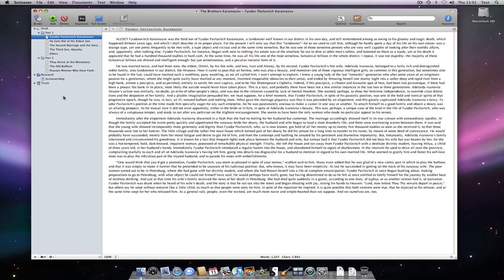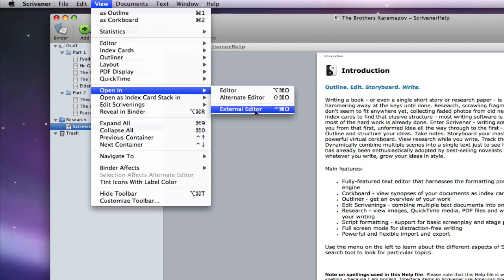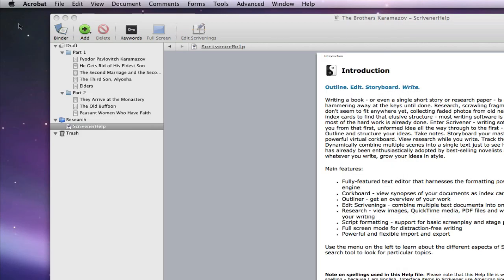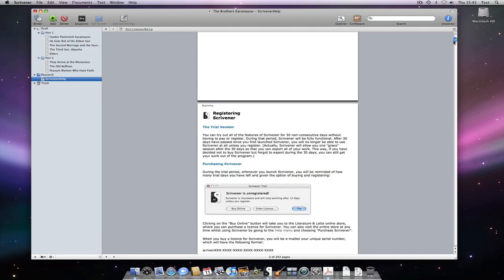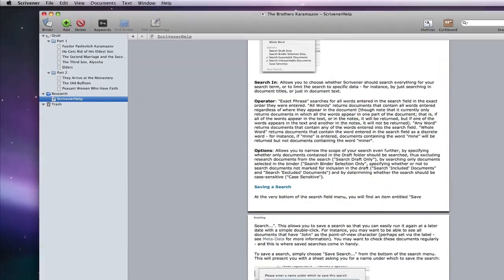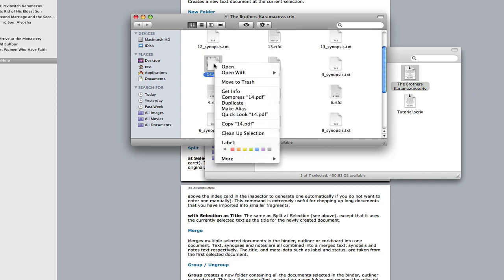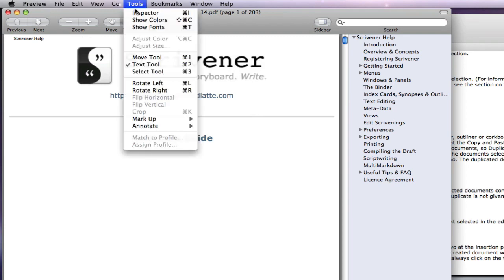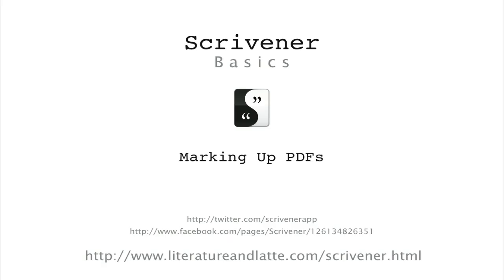Scrivener Basics - Marking Up PDFs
Information related to using external PDF editors with Scrivener.